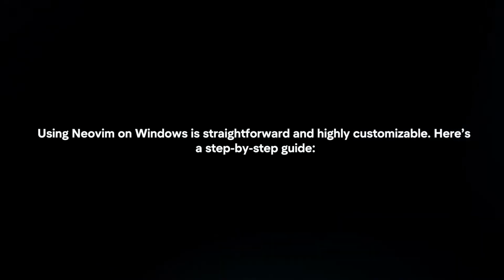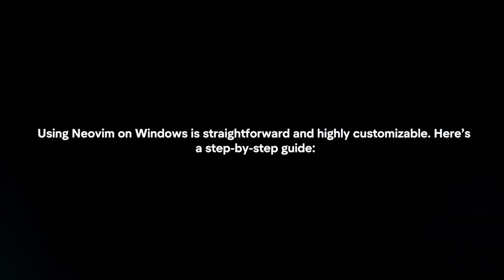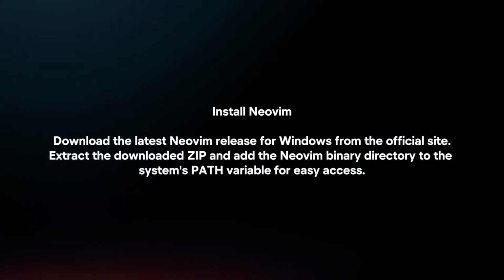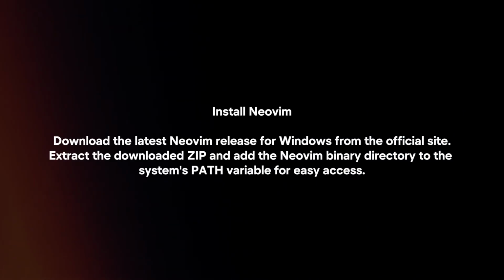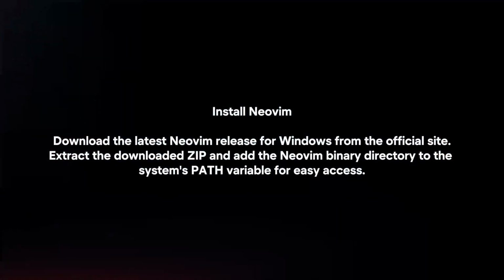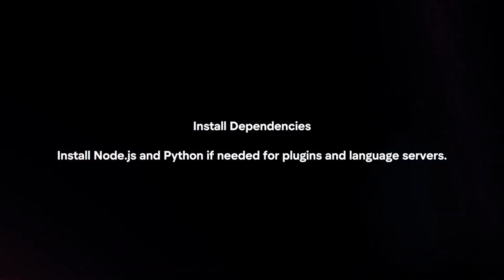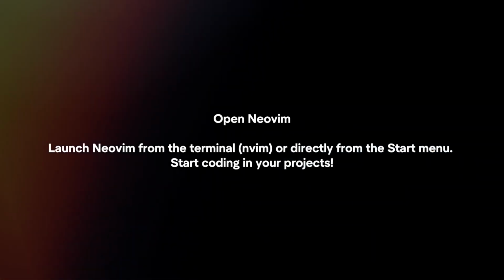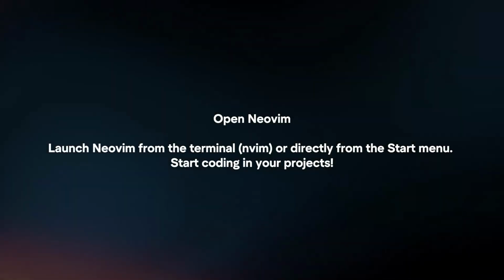How To Use Neovim On Windows (2025)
In this video I will explain How You Can Use Neovim On Windows In 2025.